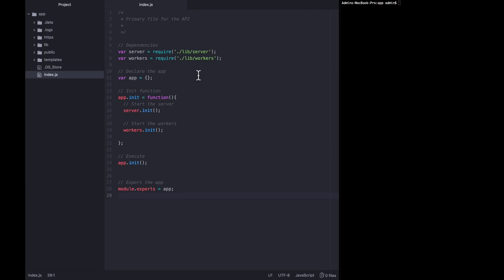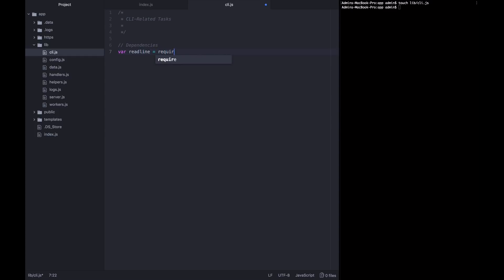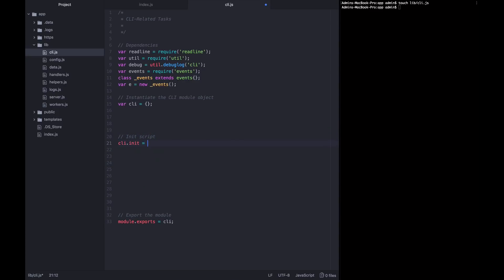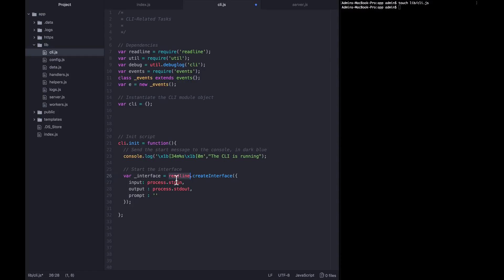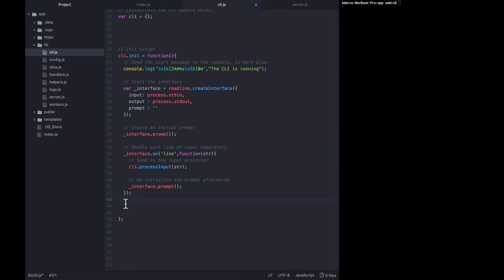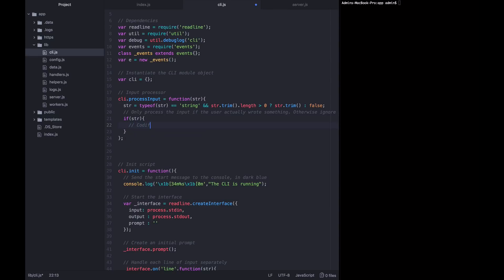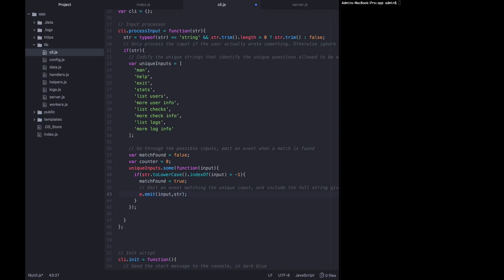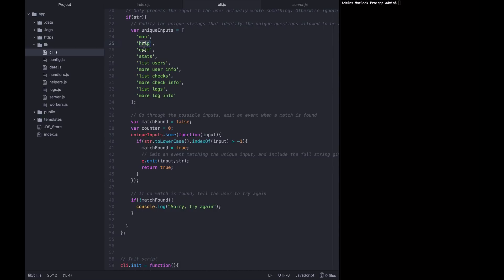Add a CLI (Command Line Interface) to a Node.js application | The Node.js Master Class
How to use the readline, util, and events modules to create your own admin Command Line Interface (CLI) dashboard for your Node.js application. No external libraries or NPM modules required.

There are several other sections of free previews available on our Youtube channel: